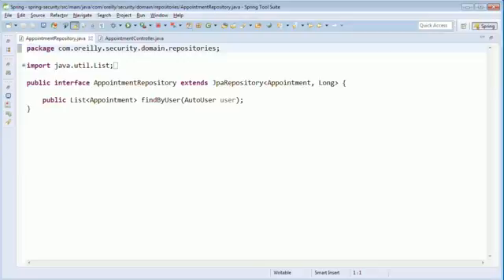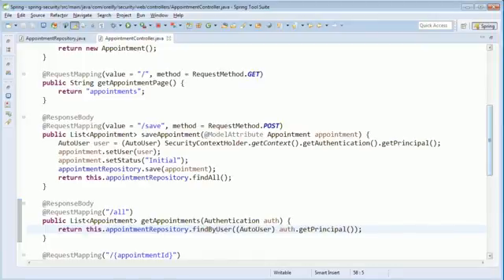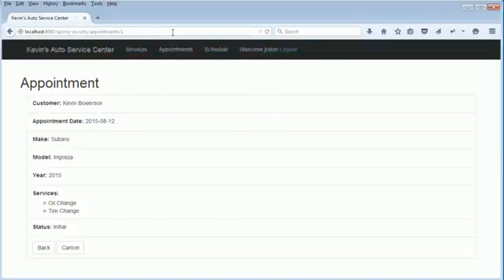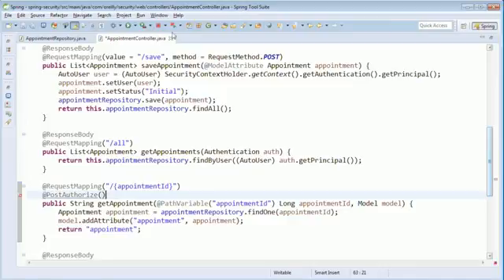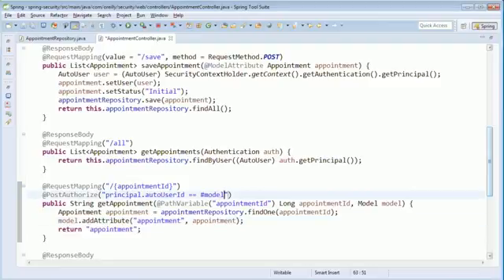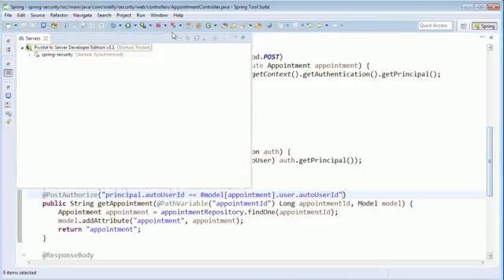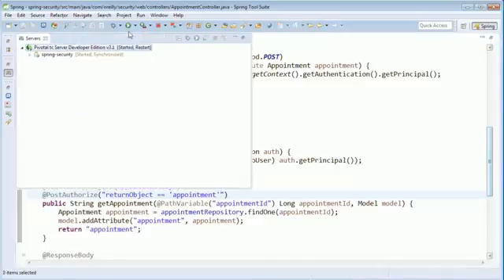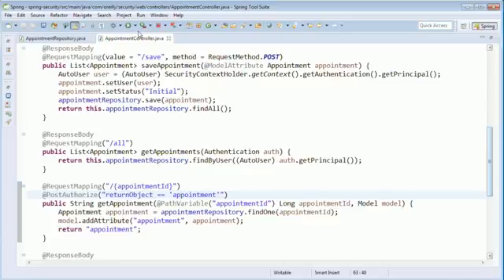Spring Security 39 Method Security With @Post Authorize